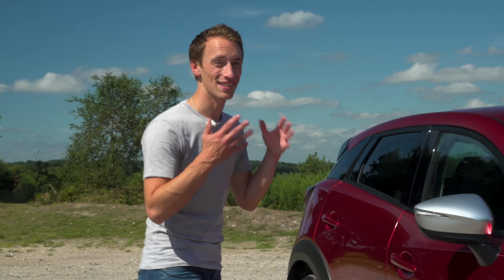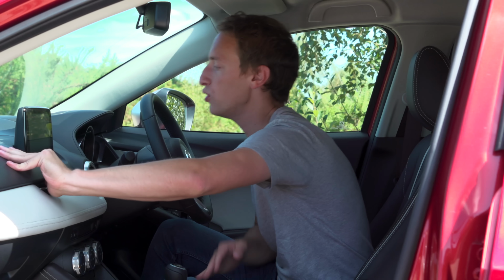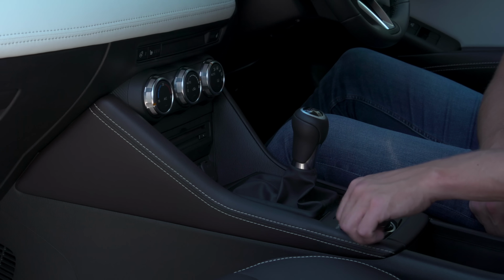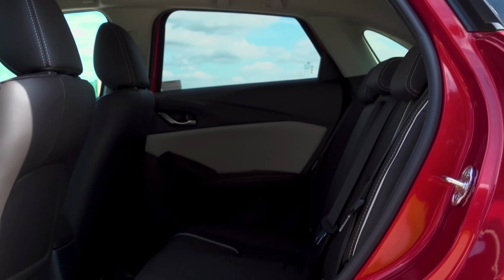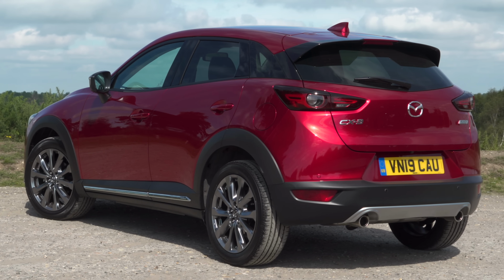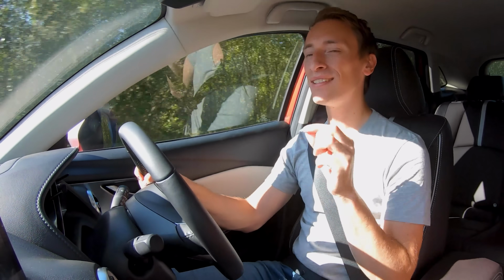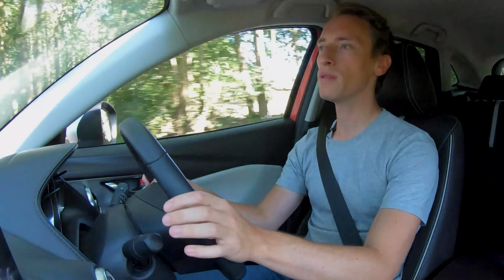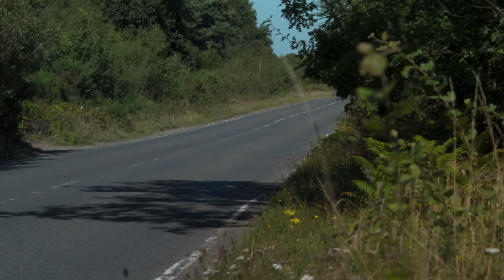2021 Mazda CX-3 review – Mazda's best looking SUV? | What Car?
So many small SUVs, so little time. What does the Mazda CX-3 do to stand out from the crowd? Well, quite a lot as it happens. Starting with some striking looks and an interesting engine lineup. To find out just how good it is - and whether you should be buying one - you better watch our review.